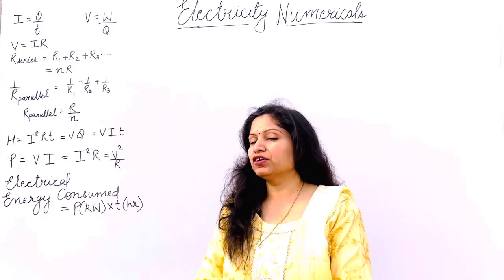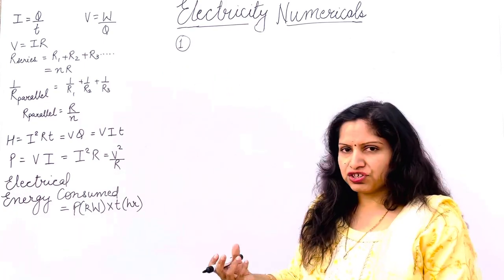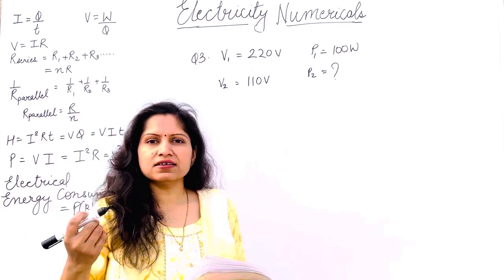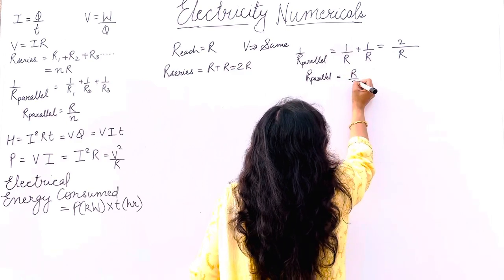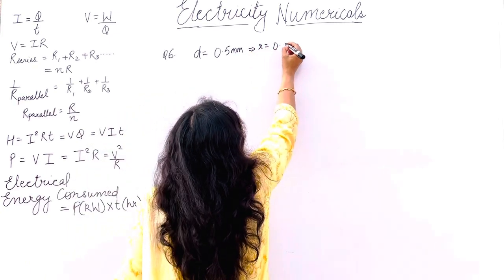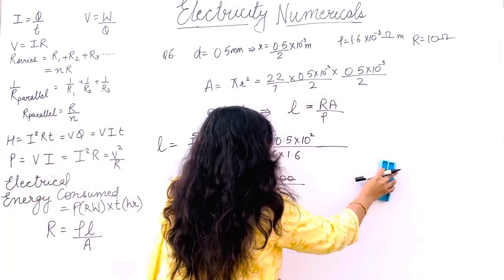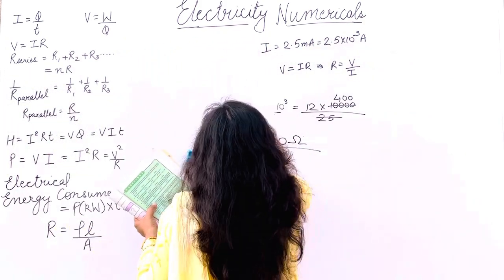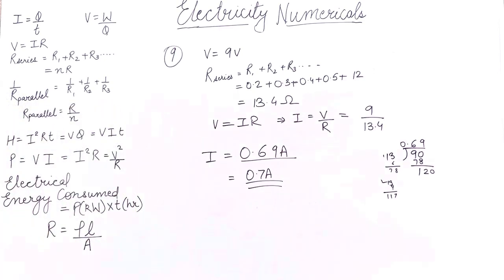Electricity Numerical-NCERT Book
This video includes numericals of electricity chapter Q1 - Q9….
In the previous videos I have covered Theory and some numerical from Electricity chapter.